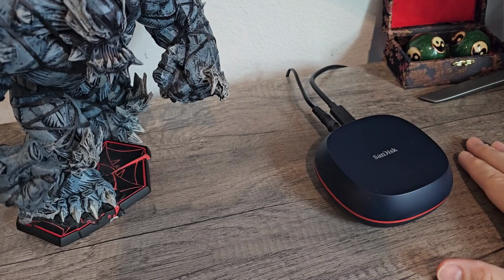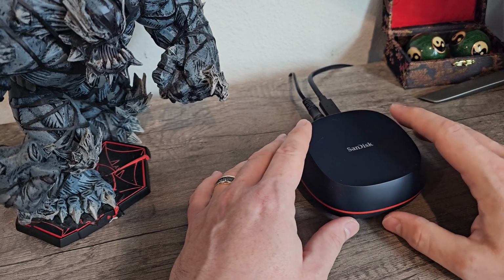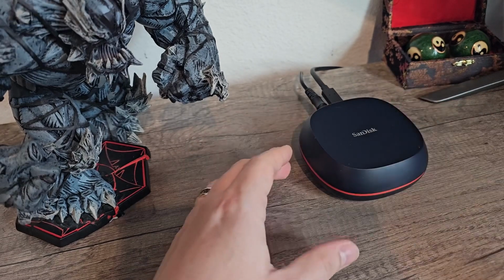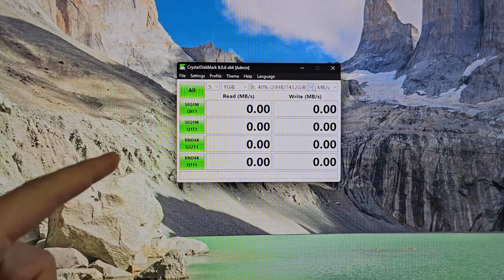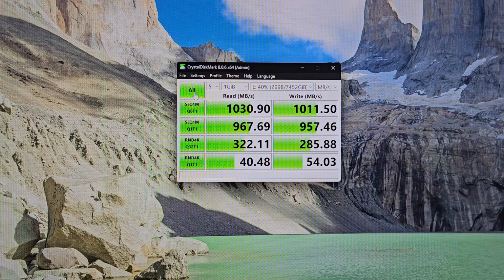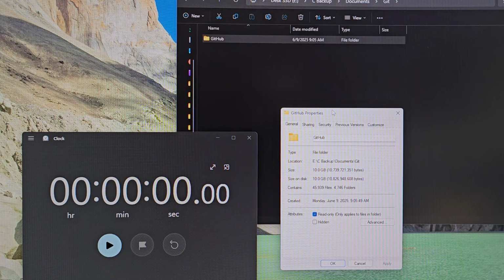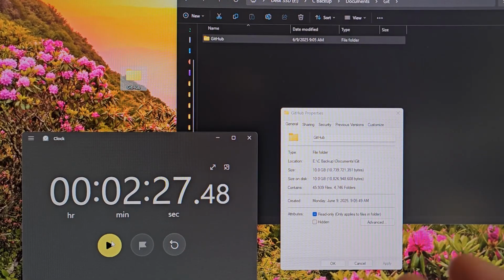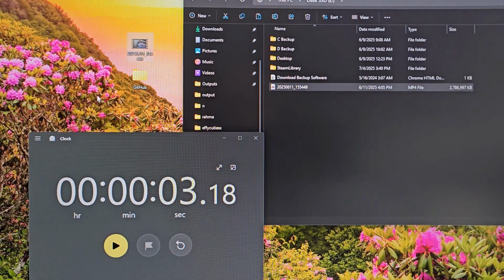Real Time Speed Tests of the SanDisk 8TB Hard Drive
I've tried a bunch of different external hard drives and this one has stopped my search for the perfect one -- this is it! It's so quiet, even faster than it says it is, and is a great price for the size. Could not recommend this more.